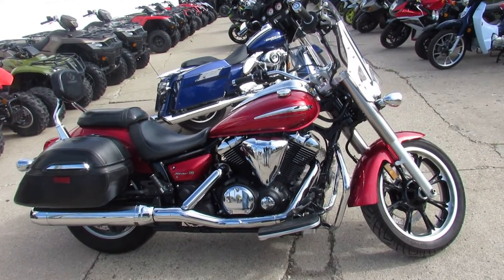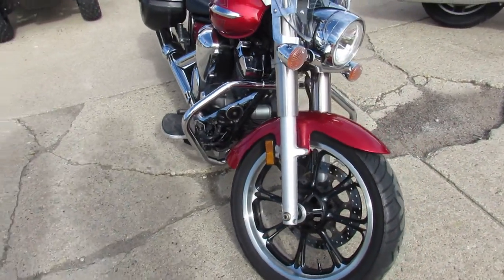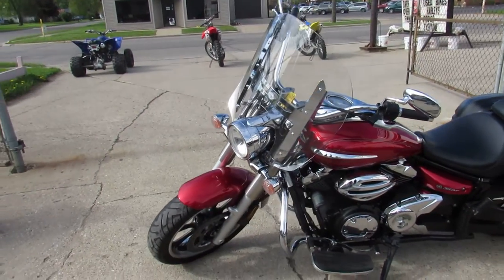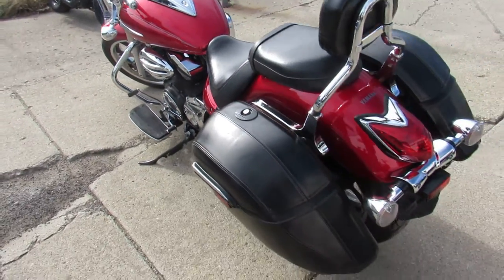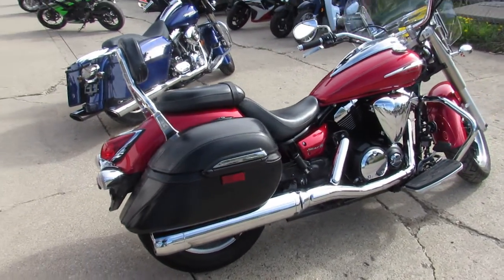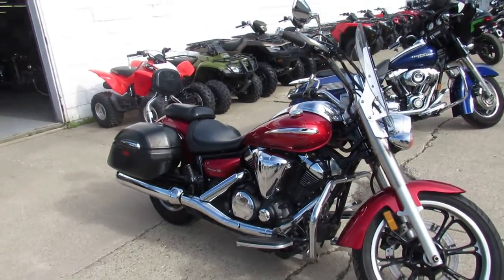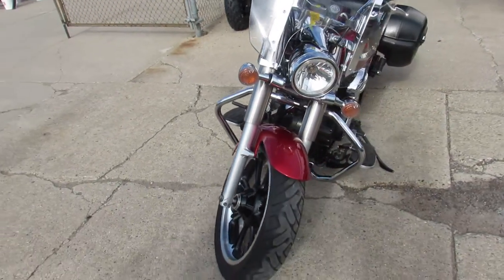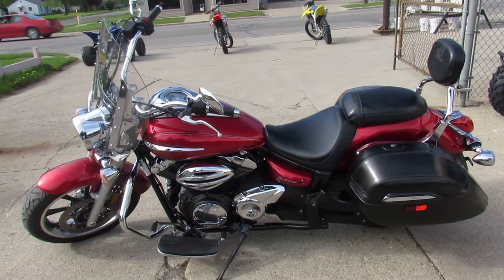Used 2013 Yamaha XVS95CTDR V Star 950 for sale in Michigan U4721